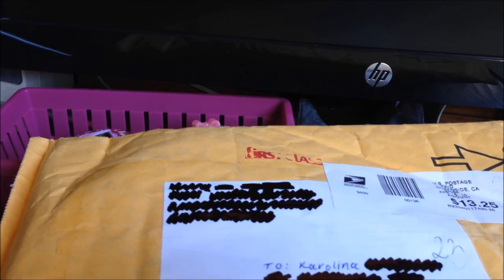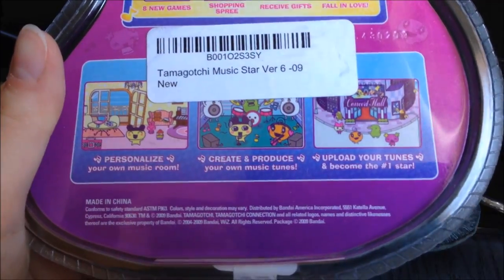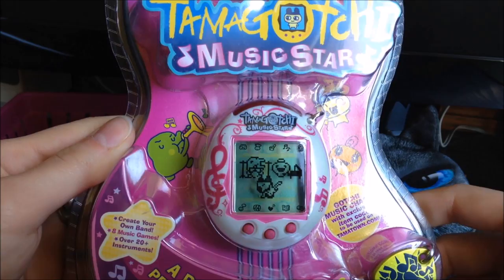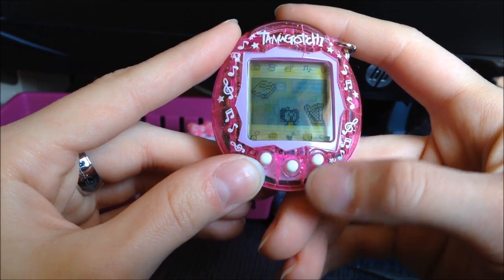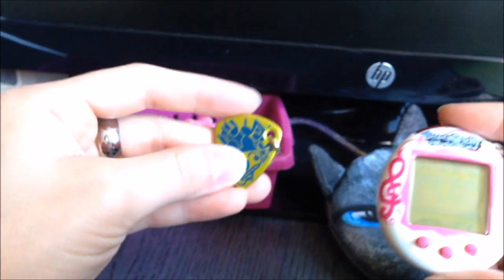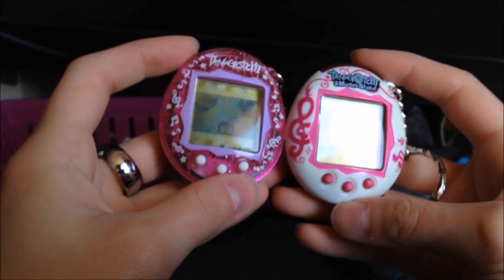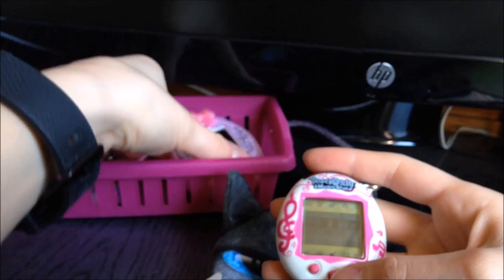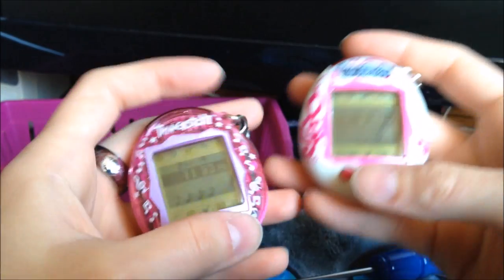Unboxing: Tamagotchi Connection Music Star (v6)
A video in which I unbox and start my brand new Tamagotchi Music Star. I got it from a partial trade with @old_school_tama on Instagram. The Tamagotchi cost $15 and was purchased on Amazon.